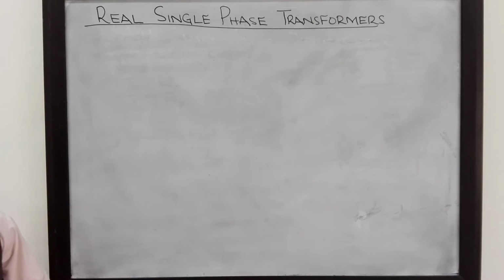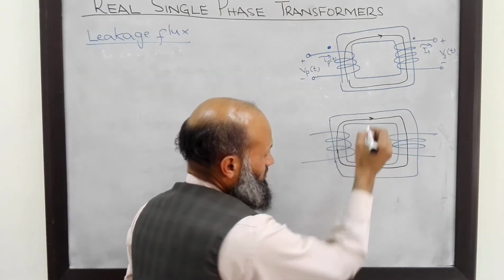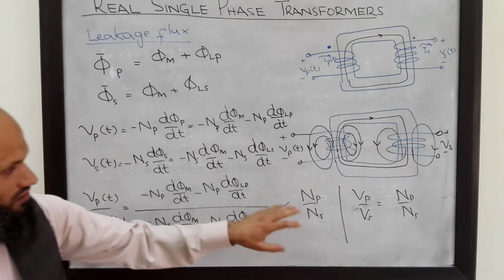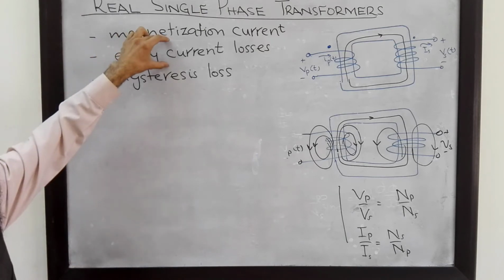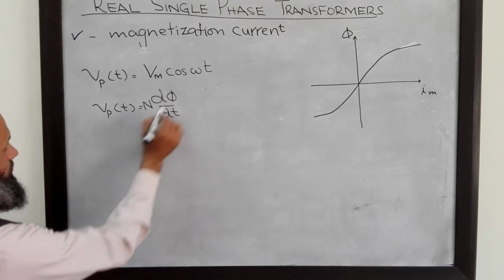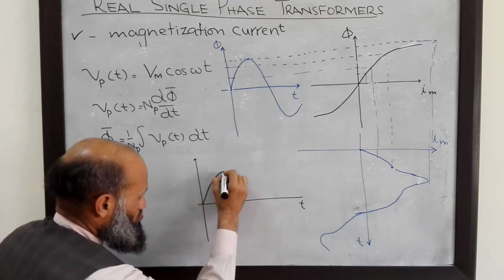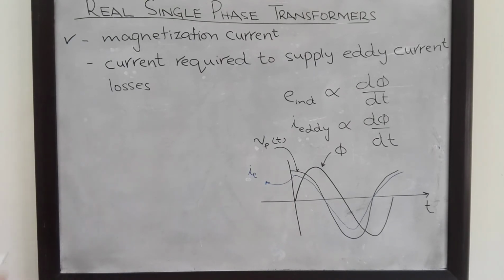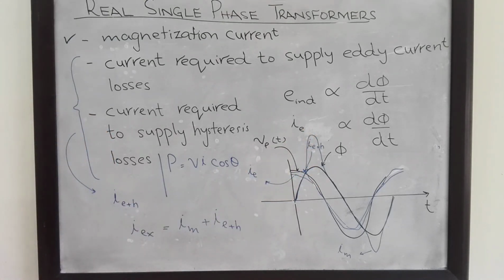EE213 - 07 - Ideal transformers and real transformers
This lecture explains the differences between a real transformer and an ideal transformer.

An ideal transformer is a lossless device, whereas in a real transformer, there are eddy current losses, hysteresis losses, and power losses in the windings of the transformer. In addition to that, there is leakage flux in a real transformer which is not there in an ideal transformer.